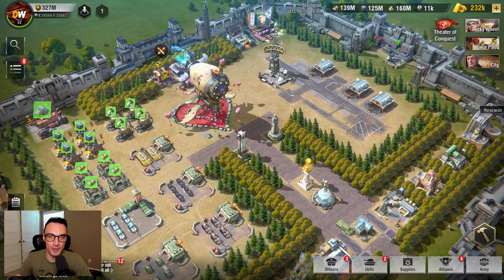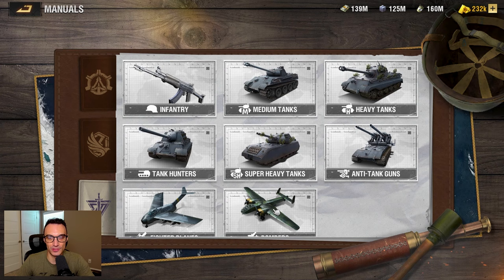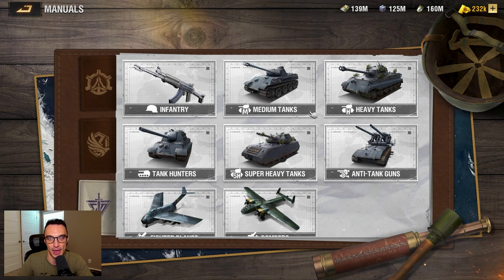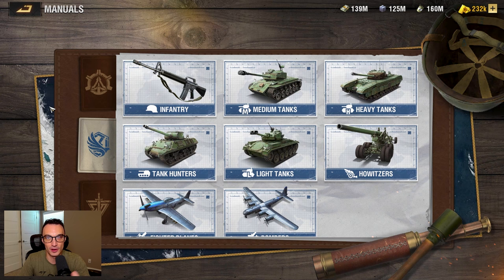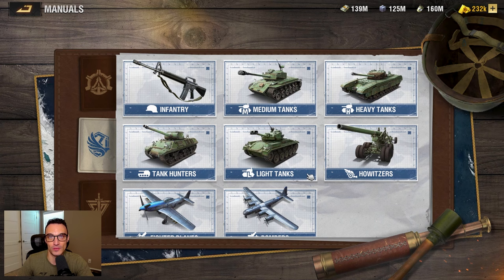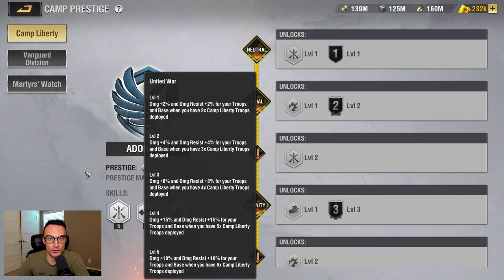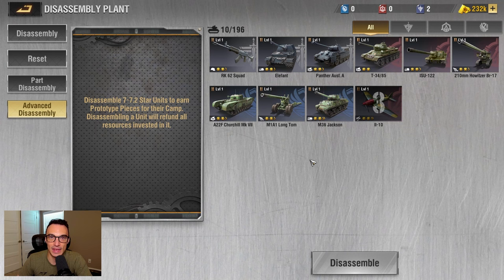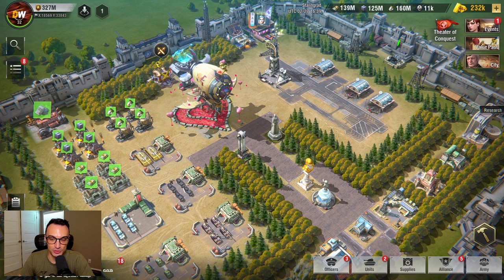Warpath - Best Overall Camp | (New & Veteran Players)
I get asked a lot what the best camp to use in Warpath is. I decided to make a dedicated video on this topic and outline the pro's and con's from the 3 camps currently in Warpath but also which camp is the best overall camp to use.